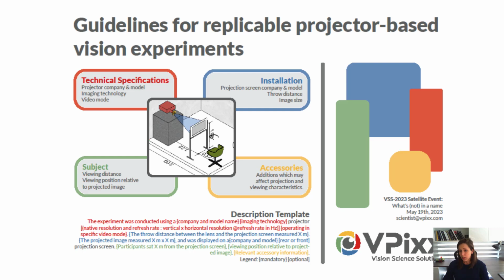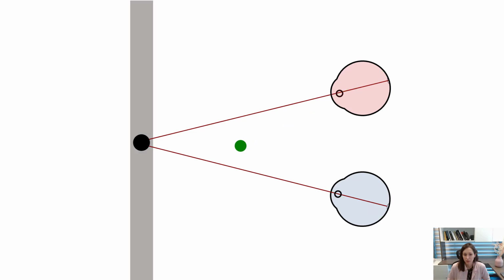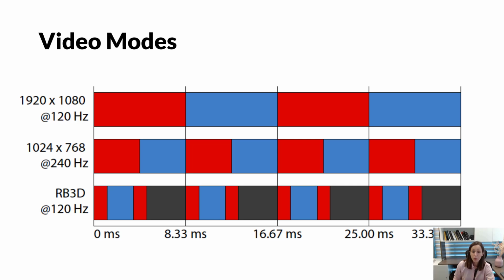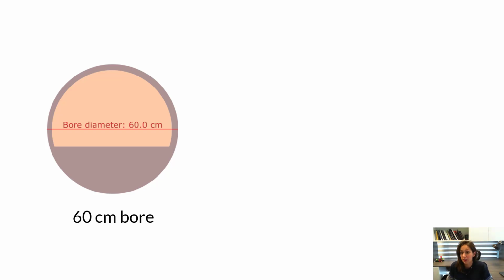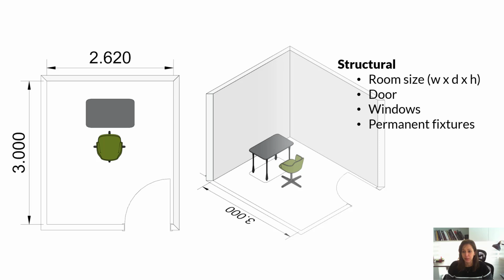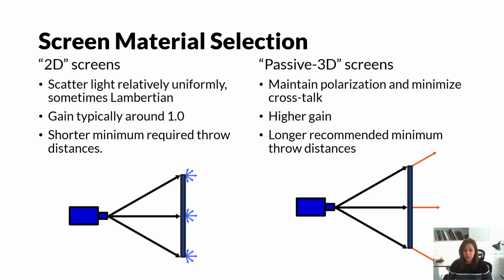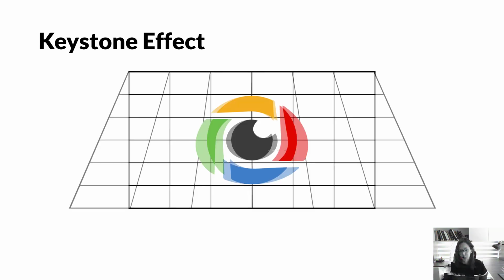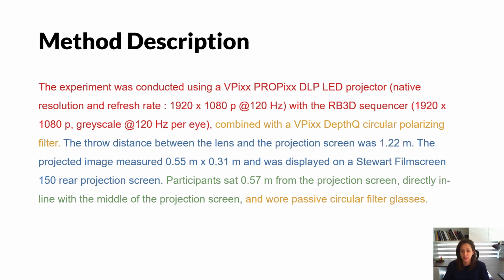What’s (not) in a name: Guidelines for replicable projector-based vision experiments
This presentation was originally given at the 2023 annual meeting of the Vision Science Society, in St. Pete's Beach, Florida.

While most vision researchers use flat-panel displays for their experiments, many also use projection systems due to their extensive range of potential applications. Projectors can be a practical solution for environments sensitive to magnetic fields (fMRI, MEG, OPM), produce a wide range of image sizes, and can often implement otherwise impossible research protocols.

The flip side of this flexibility is that few projector installations are alike, and this variability has consequences. Choices of model, manufacturer, imaging technology, projection screens, and even the equipment and observer’s relative positions can influence the final appearance of stimuli or introduce artifacts. However, published papers rarely include the information that the reader or editor requires to judge whether artifacts are likely to be present and whether they might be significant enough to influence the interpretation of results.

In this educational session, we will present various research applications of projector displays and outline the consequences different choices may have on spatial uniformity, image content, brightness and contrast, stereo crosstalk, and more. Throughout the presentation, we will share guidelines to help researchers navigate the process of installing a new projector-based psychophysics laboratory, characterize current setups, and compare data collected across research laboratories and environments.